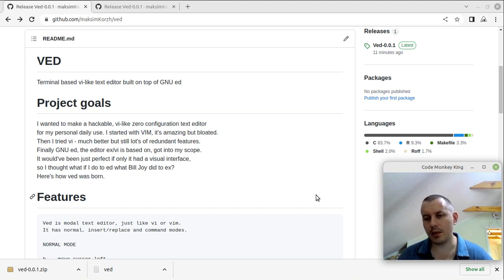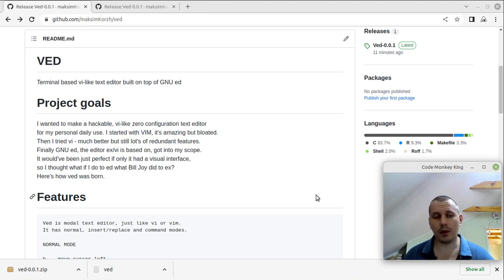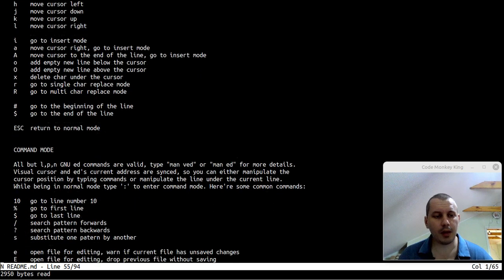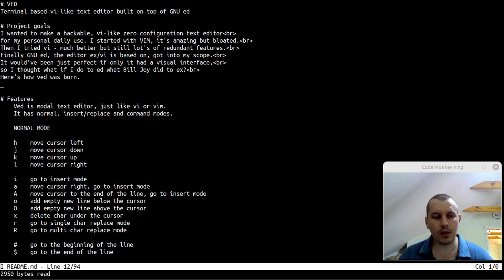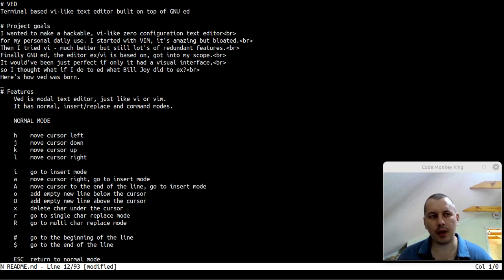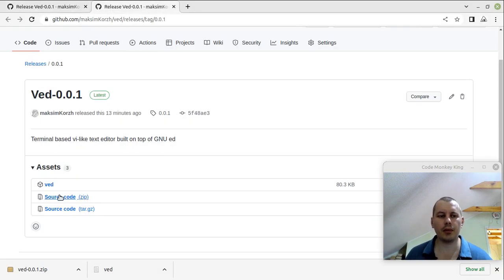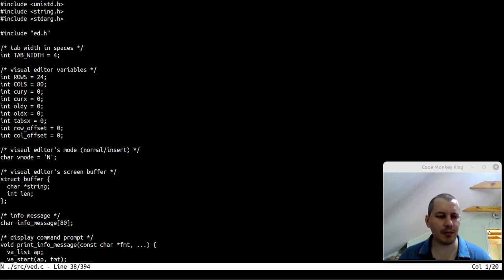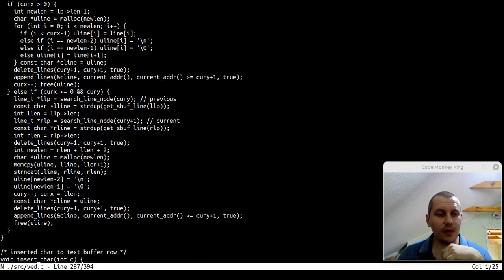Ved 0.0.1 released | Terminal based vi-like text editor built on top of GNU ed command